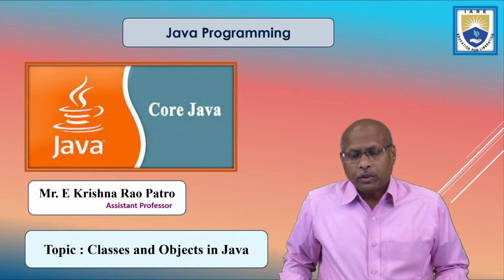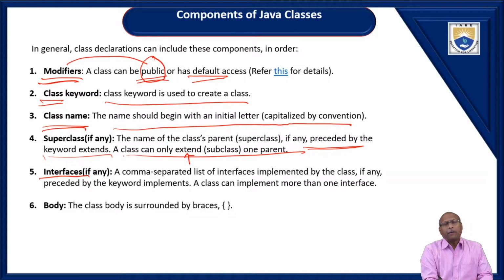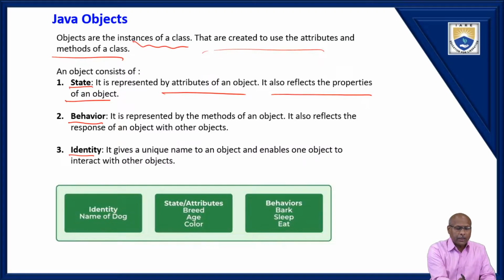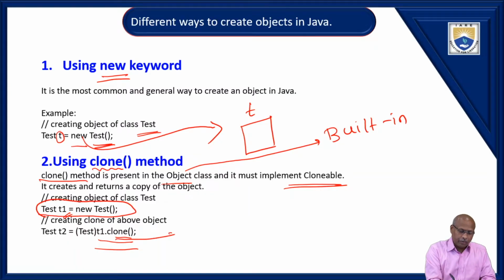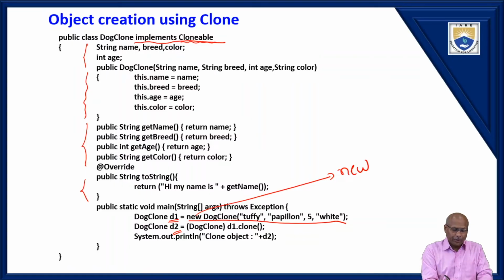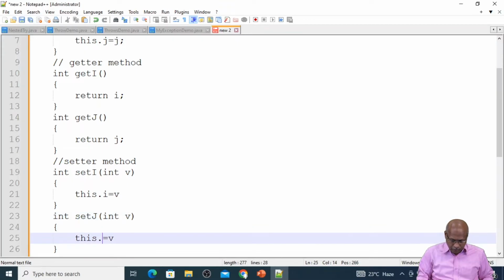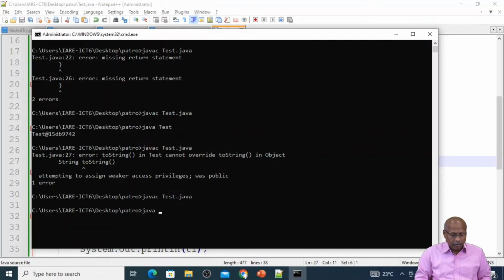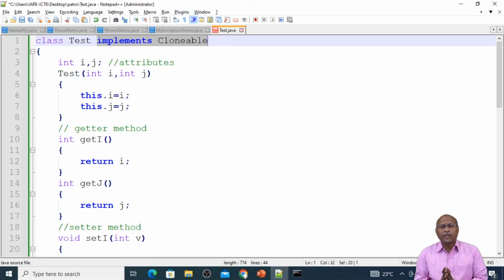Classes and Objects in Java by Mr. E Krishna Rao Patro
Classes and Objects in Java by Mr. E Krishna Rao Patro | IARE

Telangana, India.